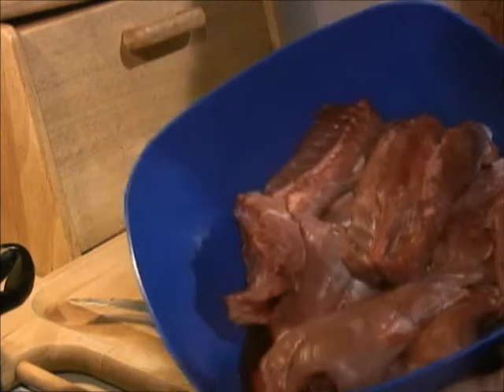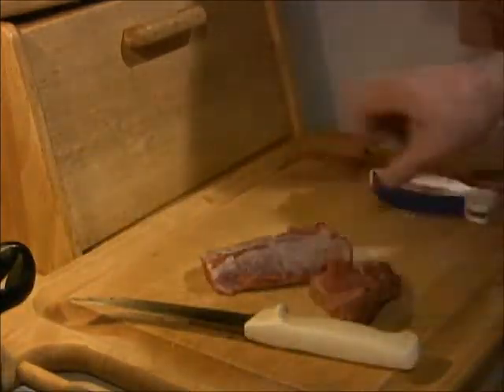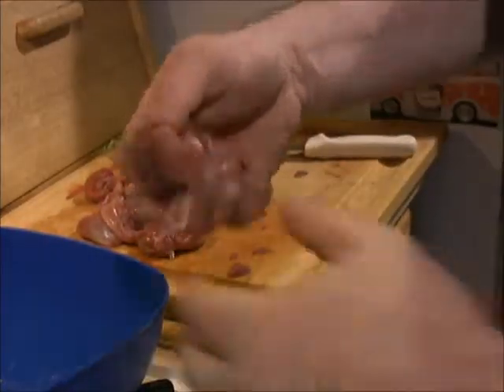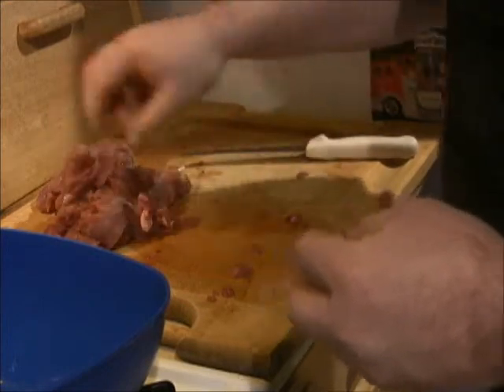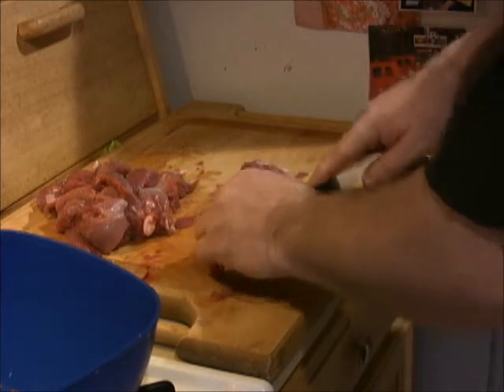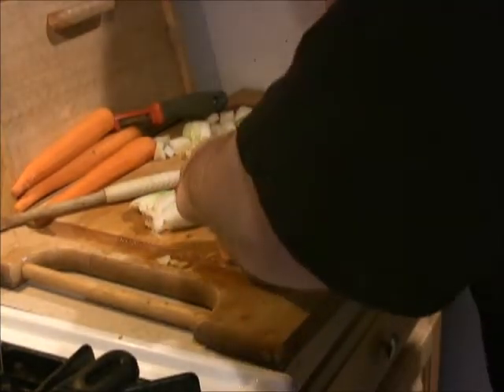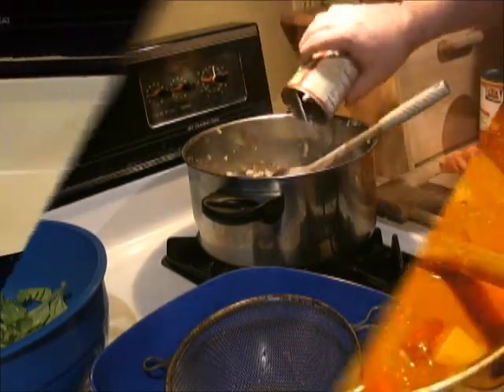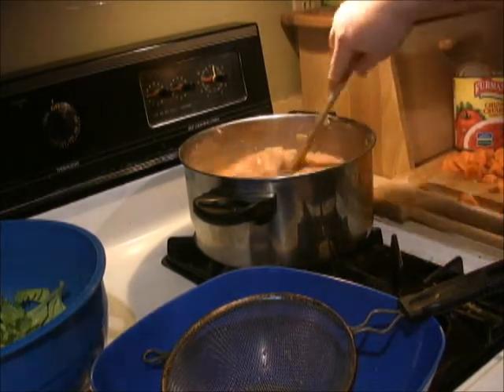Hanging with Heavy: Grilling and Chilling Rabbit Curry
. For the lowest boat loan rates and to find the best boat loan payments, try the current interest rate calculator. Heavy takes you into his world, Fishing, Hunting and bringing the bounty to the table with his Grilling and Chilling web tv episodes. Along the way he will provide you with plenty of Tips and Tricks to help you out.